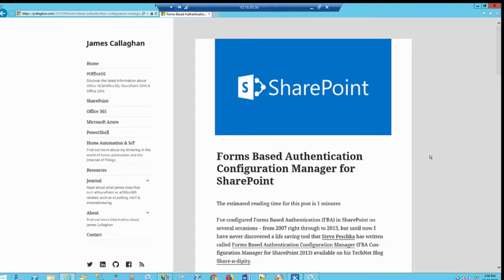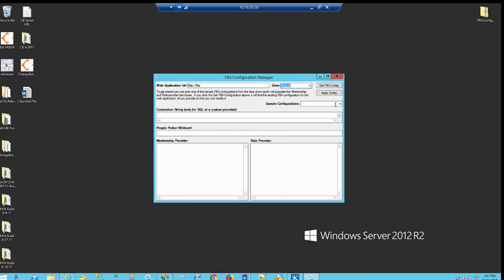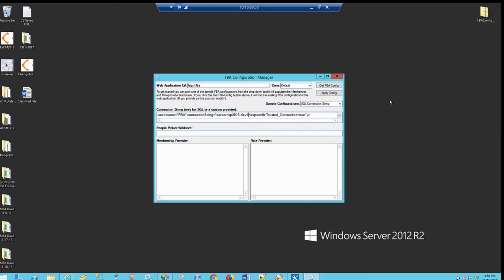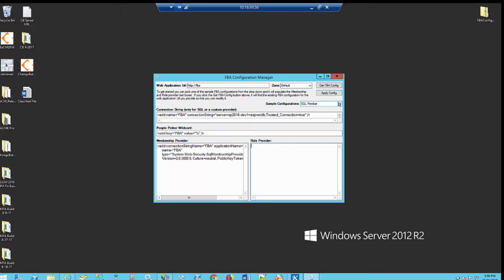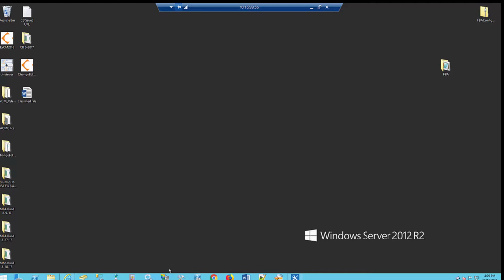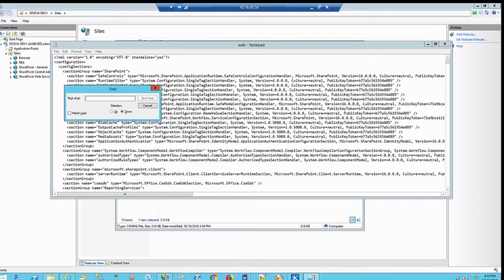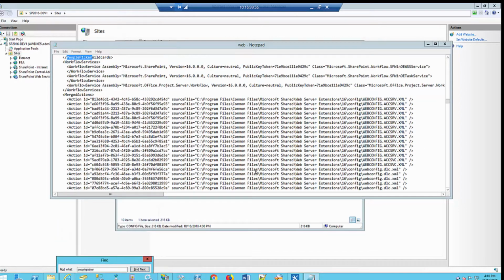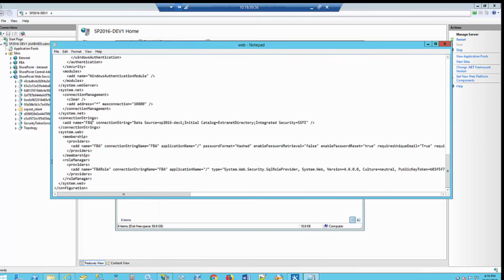Implementing and Configuring FBA in SharePoint 2016 - Part 3 - Editing the Web Config file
PremierPoint Solutions Software Support Engineer and resident extranet guru, Mark Lewis, demonstrates the third phase in SharePoint 2016 Forms-based Authentication implementation: editing the web.config files.